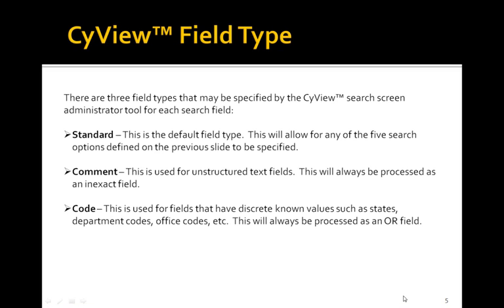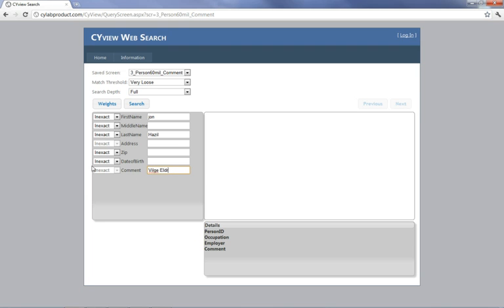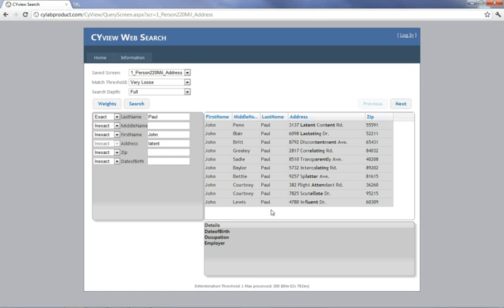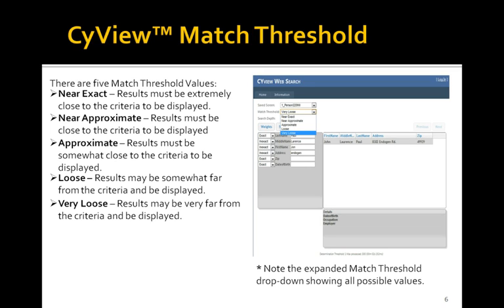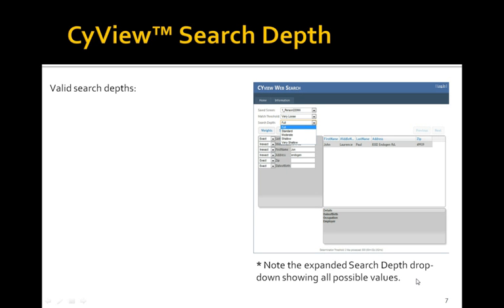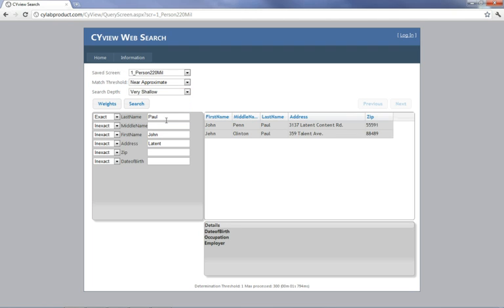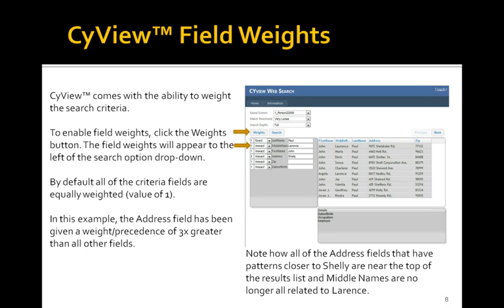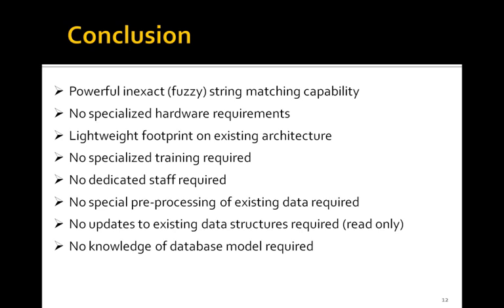CyView Advanced Demo